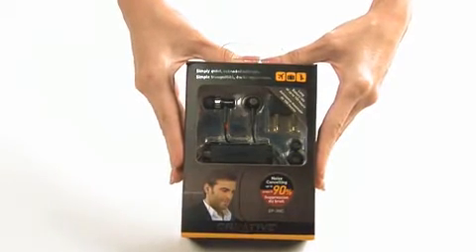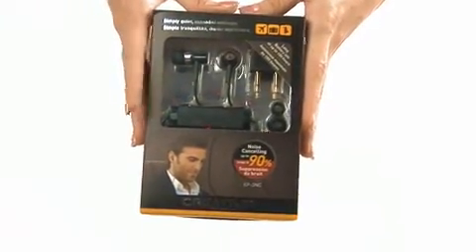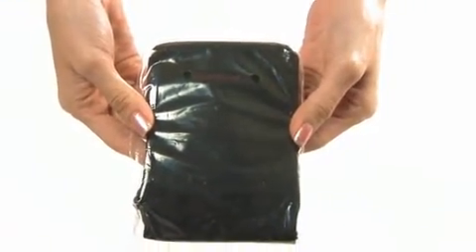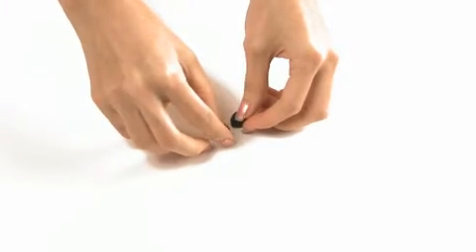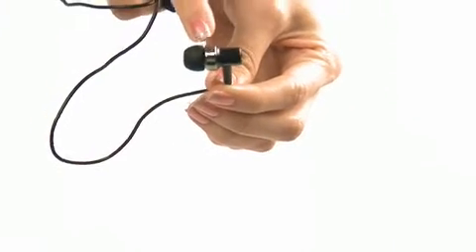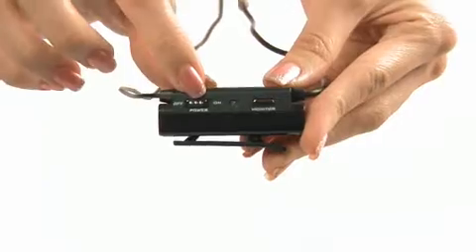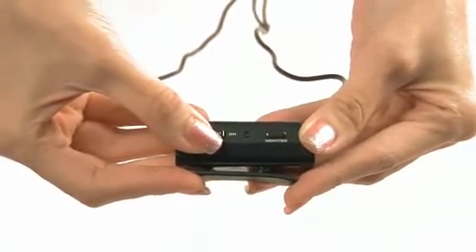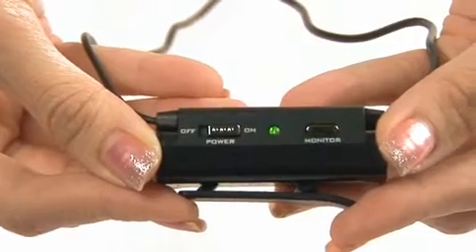Creative EP-3NC active noise-canceling earphones unboxing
Designed for the busy commuters who seek peace and solace in an increasingly crowded environment, the new Creative EP-3NC is a pair of active noise-canceling earphones that feature an advanced active circuitry to cancel background noises. Its ergonomic in-ear design with soft silicone eartips provide excellent noise-isolation even without the need for a battery, offering crystal clear playback with deep bass for use with all digital devices.